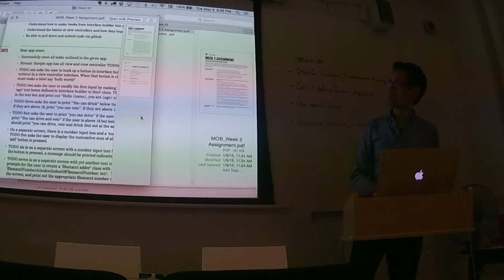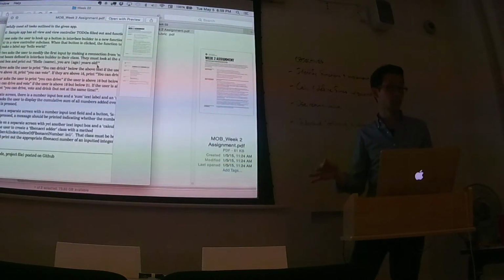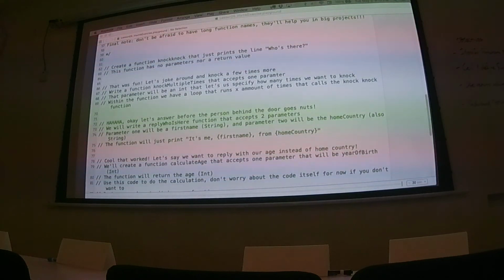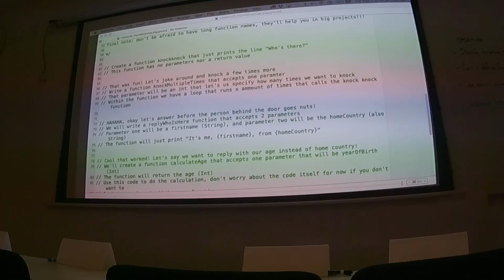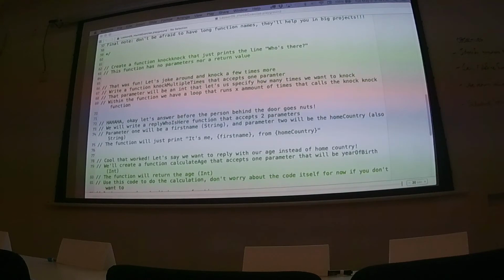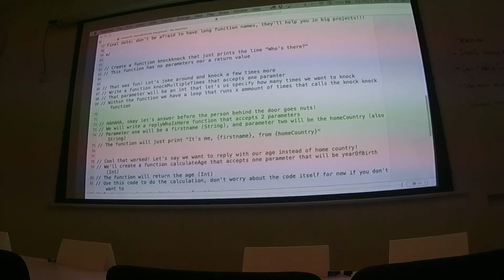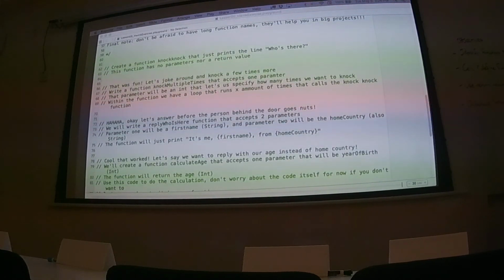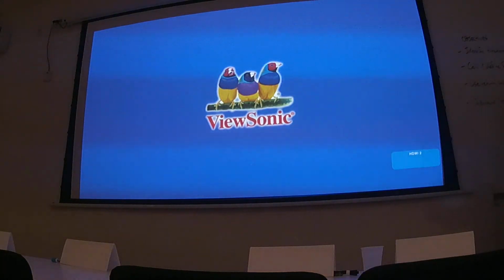GA Class 4 5.5.15